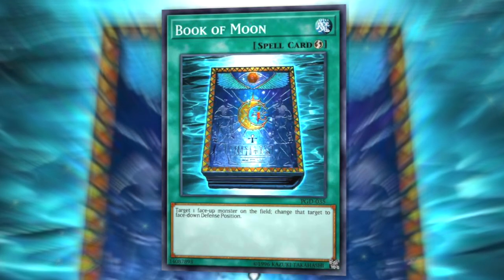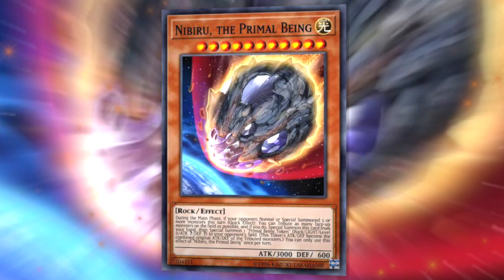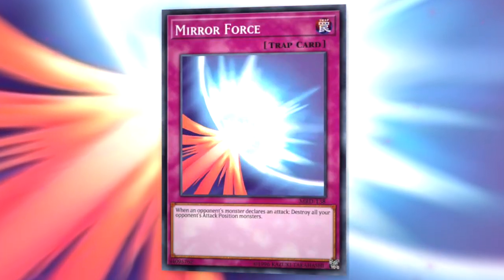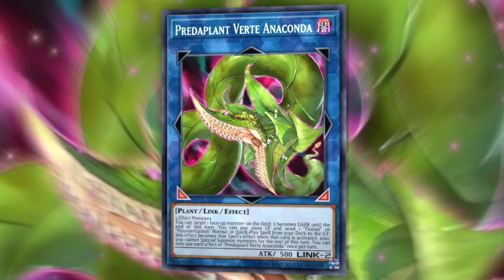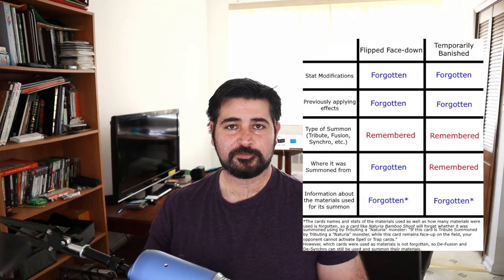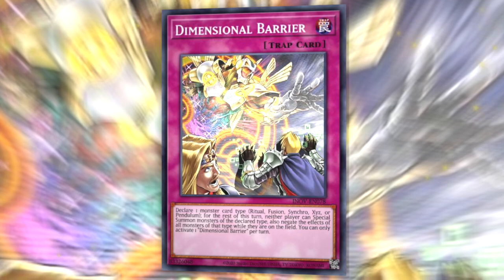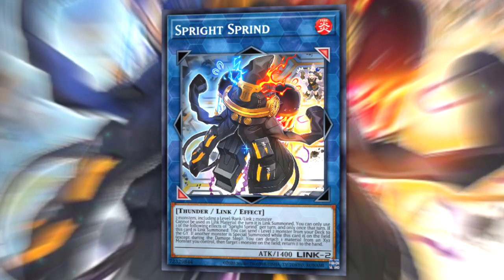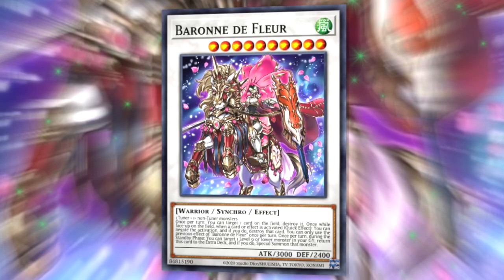Book of Moon does so much its ABSURD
Book of Moon is seeing lots of play right now, and it will continue to do so in the future, here are several tips you should consider while playing Book of Moon or should someone play it against you.

0:37 Battle Tips
2:15 Preventing Extra Deck Plays
3:07 Baiting Negates and Stopping Effects
3:35 Properties Forgotten by Face Down Cards
4:44 Unusual Rulings
6:00 Bonus Tip

If you have tips for any card, deck, phase, tournament policy, master duel, etc for the yugioh trading card game you can share them here in the comments or this google form and if enough tips are obtained and shareable there may be a video made.

Google Feedback form to improve my content.

Grie Velorn
lala-la-land